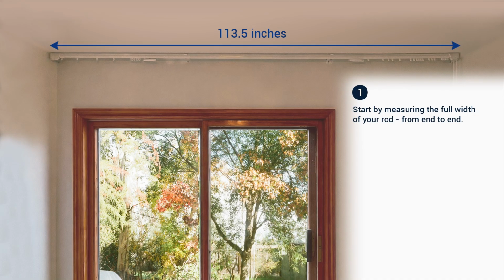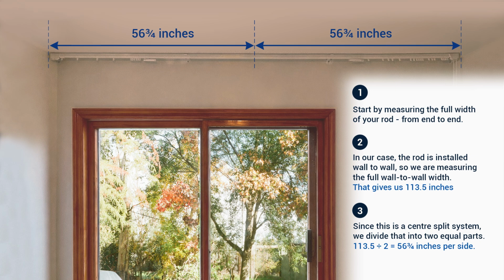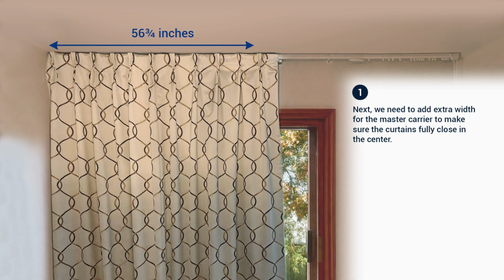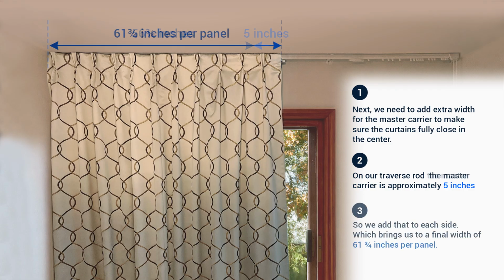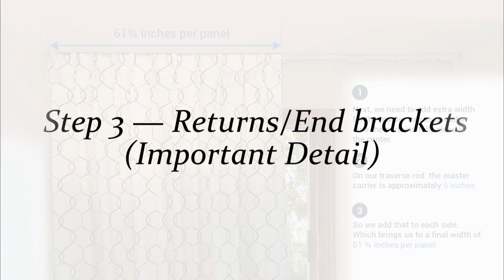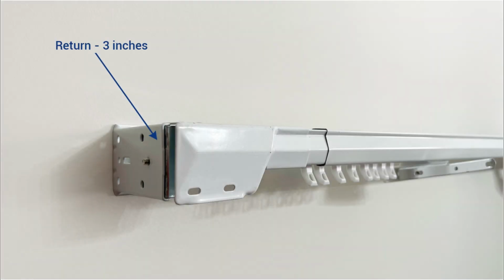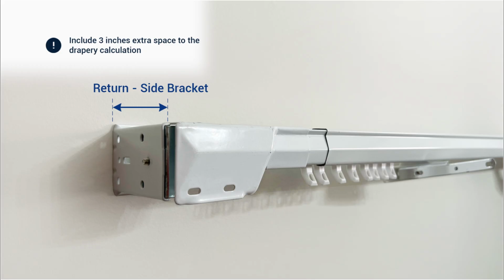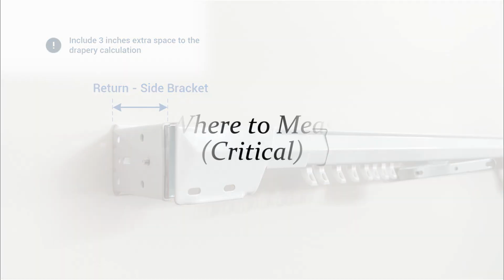How to Calculate Curtain Size for a Center Split Traverse Rod (Perfect Fit Guide)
Learn how to calculate the correct curtain size for a center split traverse rod step by step.
In this video, we show how to properly measure and calculate pleated drapery widths for a heavy-duty center split traverse rod system — including master carrier spacing, returns, panel width calculations, stack coverage, and proper center closure.
Whether you’re ordering custom drapery or already have curtain panels and need to choose the correct rod size, this guide will help you avoid common measuring mistakes and achieve a professional, balanced finish.
In this video:
• How to measure a center split traverse rod
• How to calculate curtain width correctly
• Master carrier spacing explained
• How returns affect your measurements
• How to calculate rod size from existing curtains
• Proper pin hook positioning for better light control
• Professional pleated drapery measuring tips

📌 Save this video before ordering your drapery or hardware.